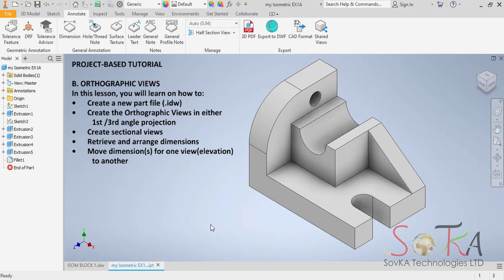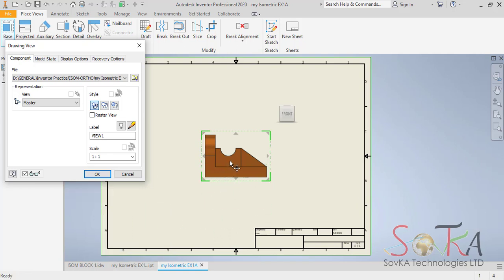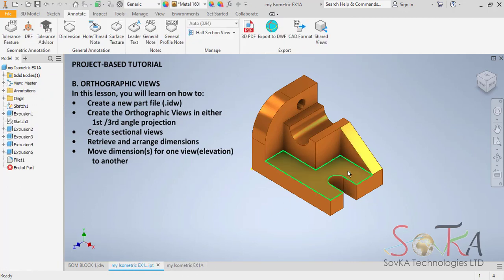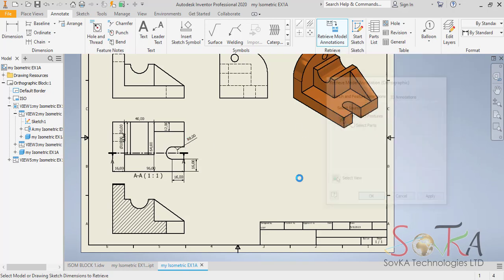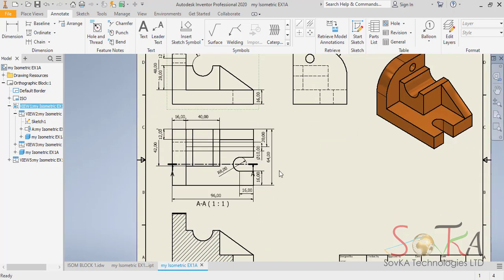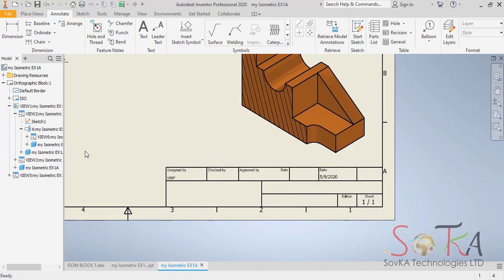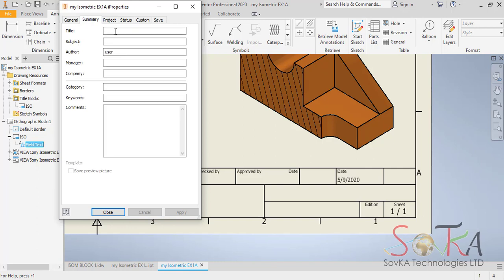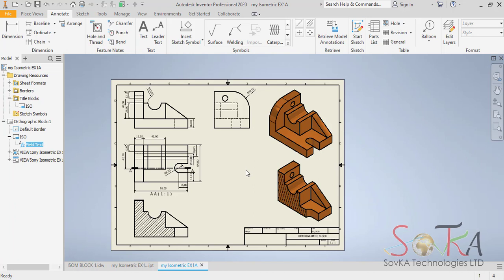Inventor for beginners Tutorial: Orthographic Views # 1B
Creating Orthographic, sectional and auxiliary views from an Isometric block in Autodesk Inventor 2020